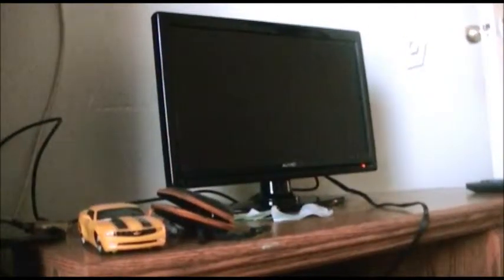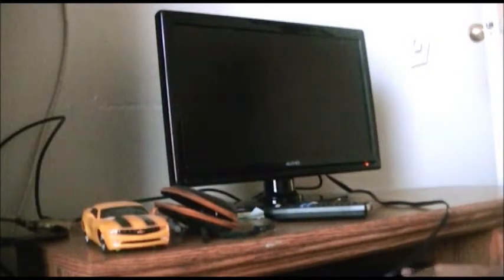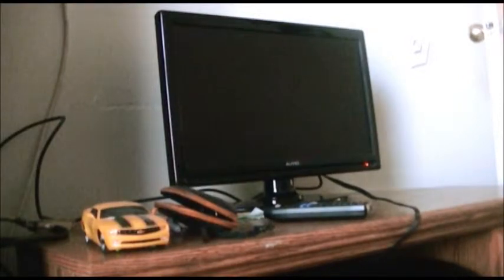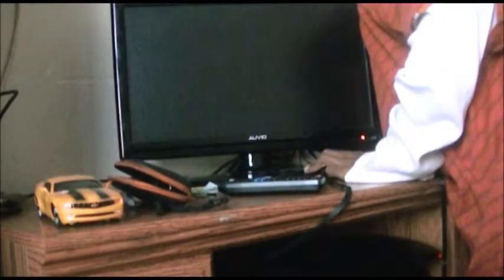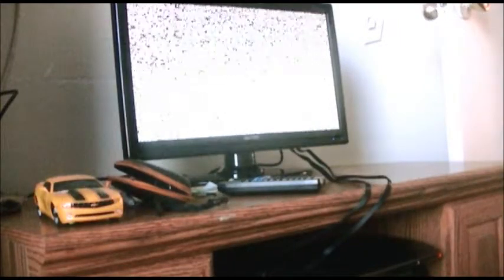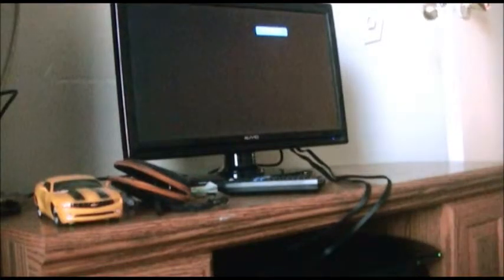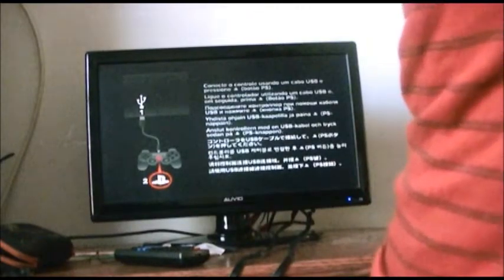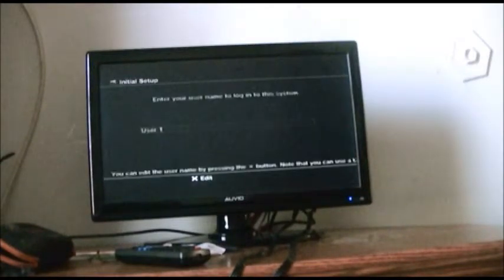Anthony Marsh Jr - Playstation 3 250 GB Slim, Uncharted 3 bundle (3/4)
For part 4: